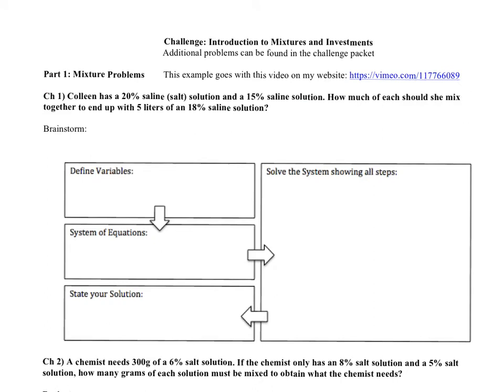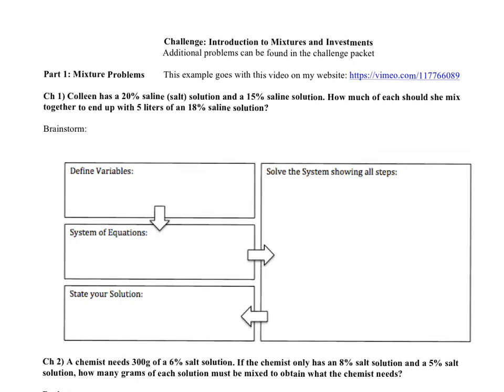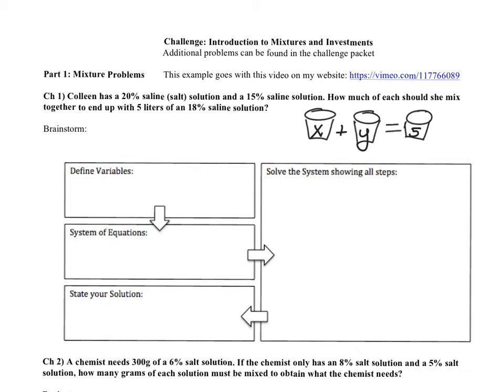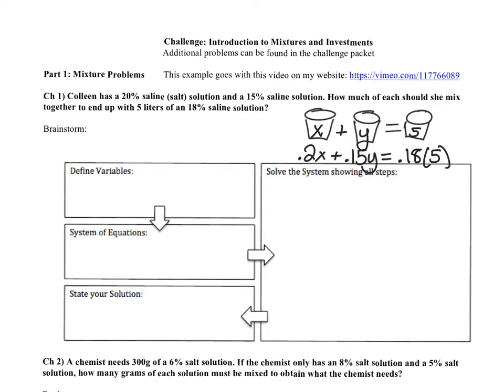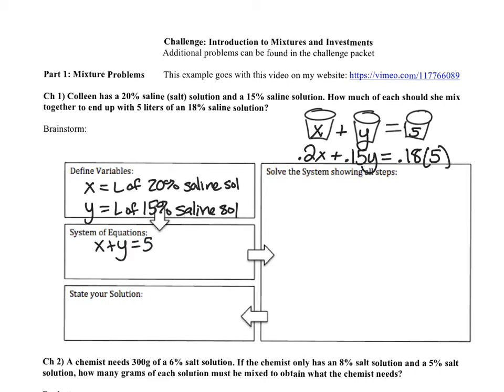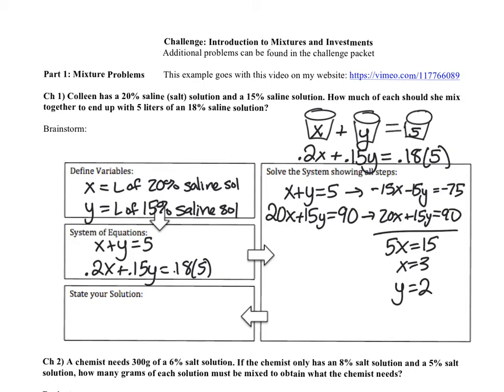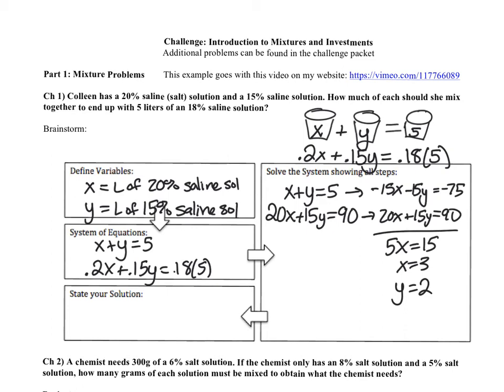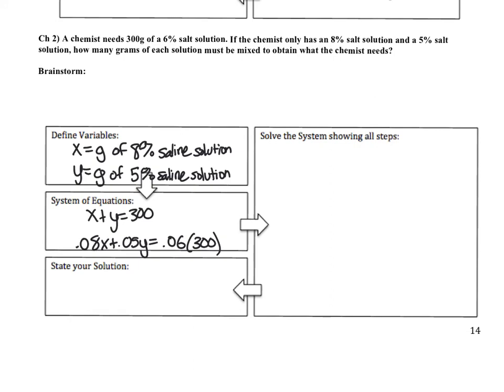Mixture problem example